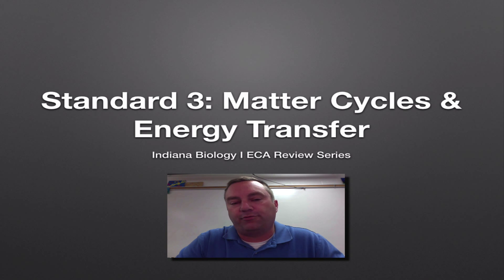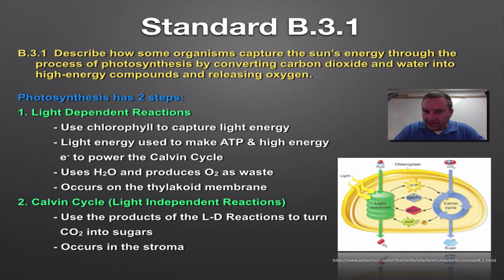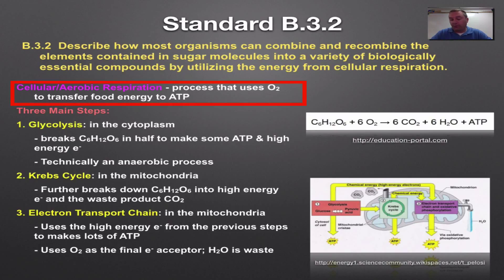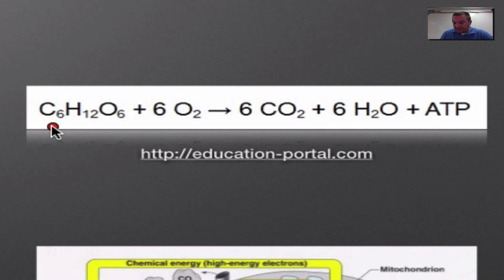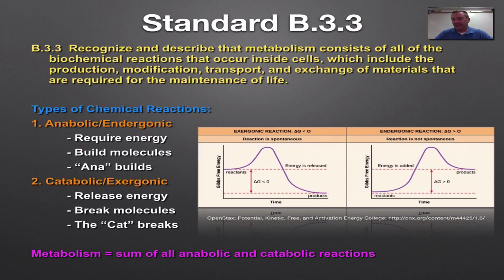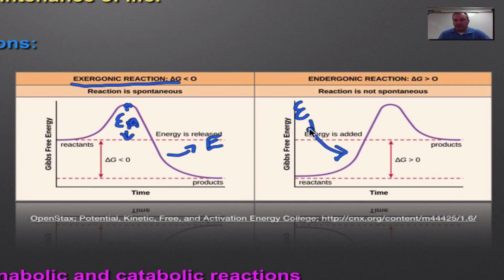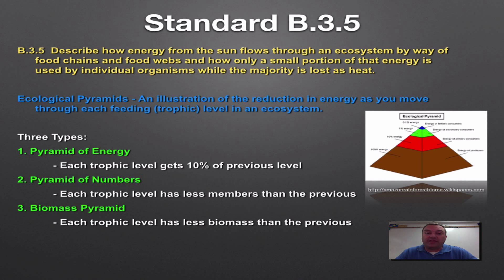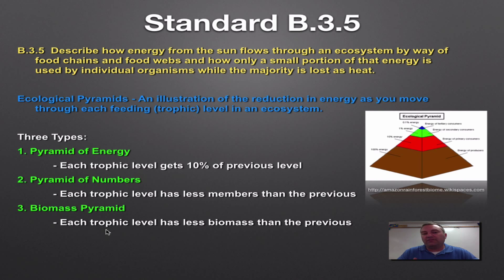ECA Review - Standard 3 Matter Cycles and Energy Transfer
This third episode in the ECA Review Series, covers metabolism, photosynthesis, cellular respiration, food chains/food webs, and ecological pyramids.